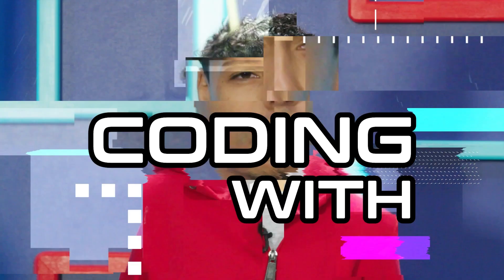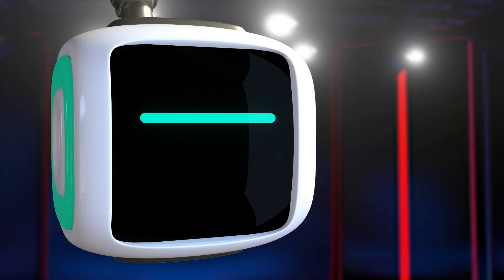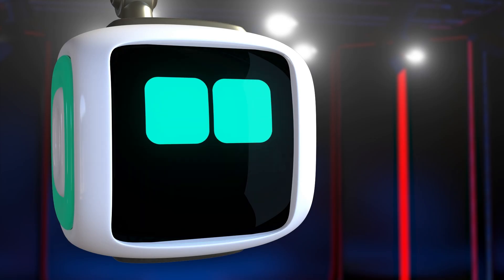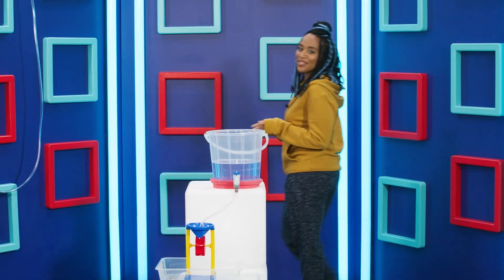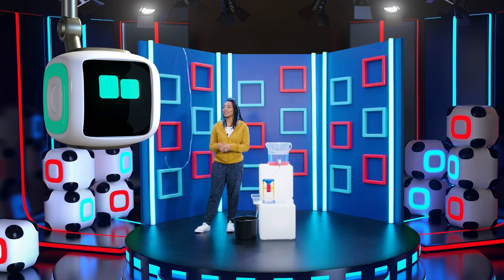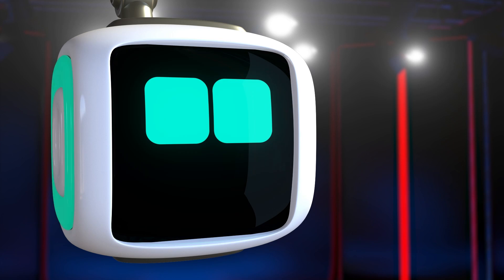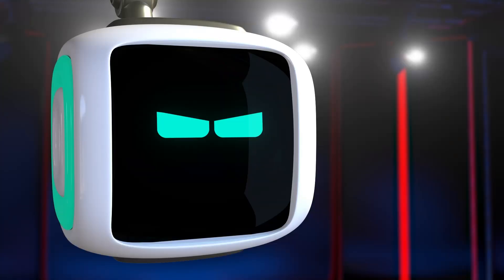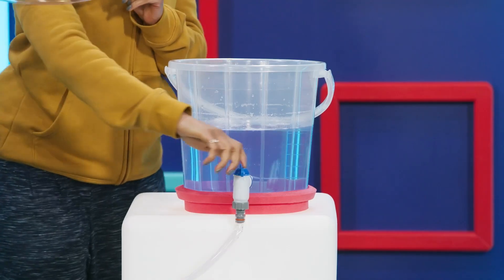Coding With QMO - Episode 7 | CHARGE ⚡️🔋| fullepisode | Science For Kids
Welcome to a brand new show where Cozmo's cousin, QMO, as well as Joanna help teach us about key coding words! Today's keyword is Charge.

Coding with QMO is a live-action show hosted by Kit and Joanna alongside Cozmo’s cousin, QMO. Together they’re setting out to teach us all about coding keywords in an entertaining bitesize form!